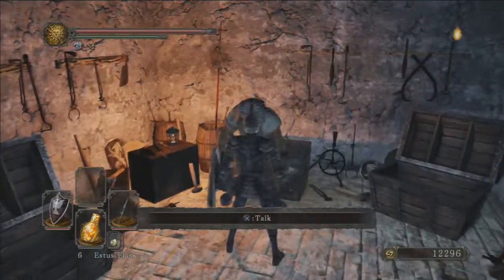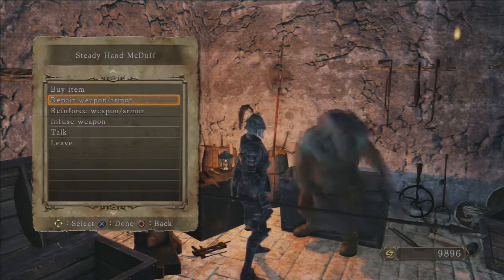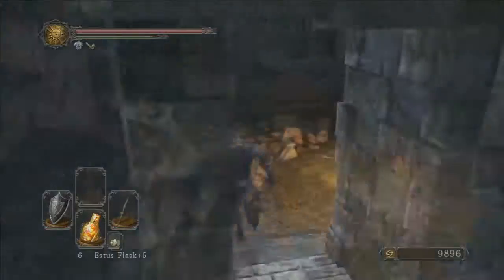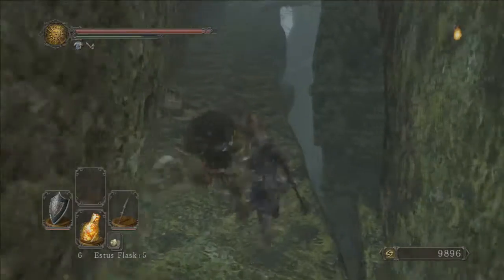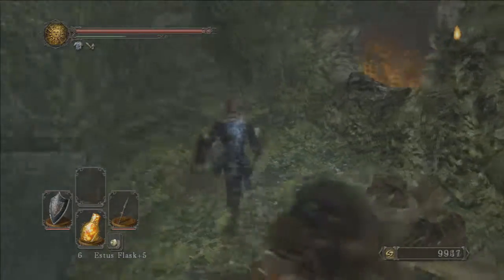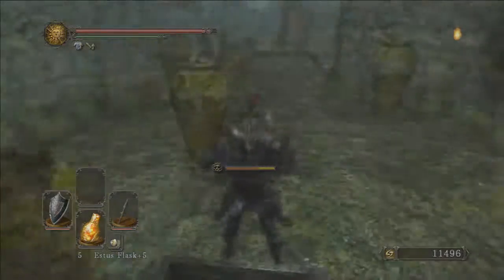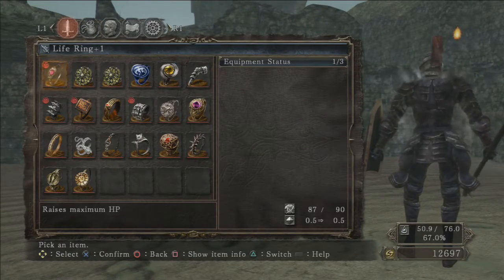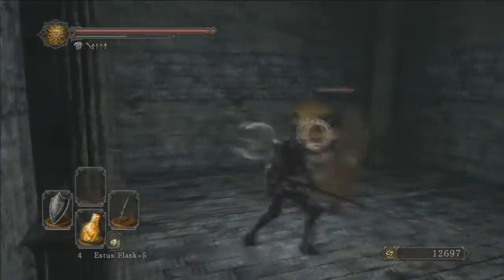Let's Play Dark Souls II #1 DEX Build [30] The Shaded Ruins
In this video, we finally reach the destination I was trying to get to; the Shaded Ruins.